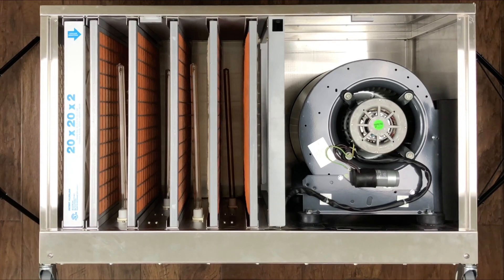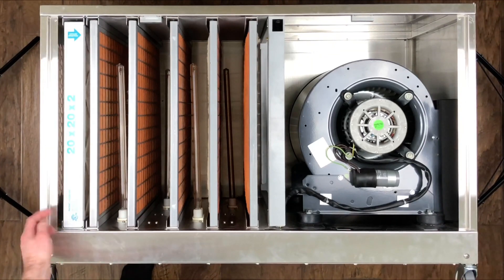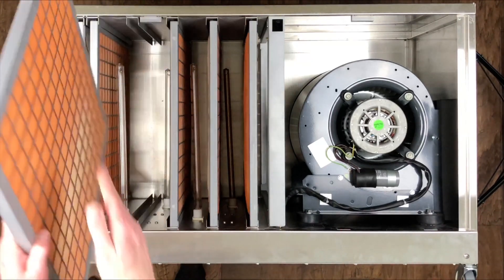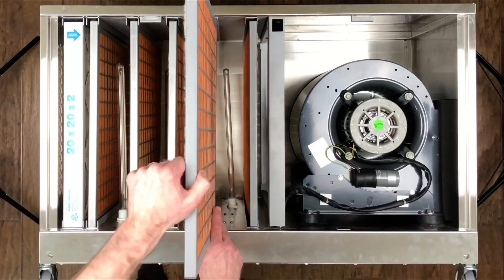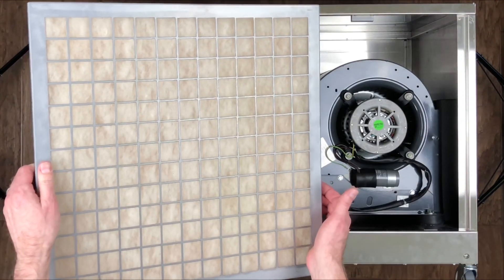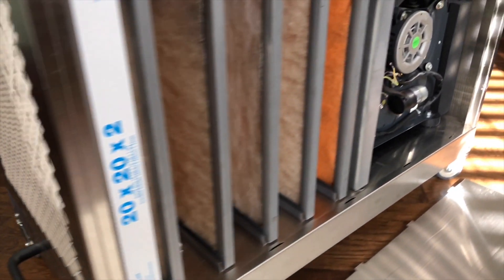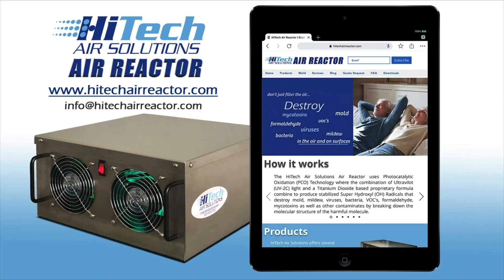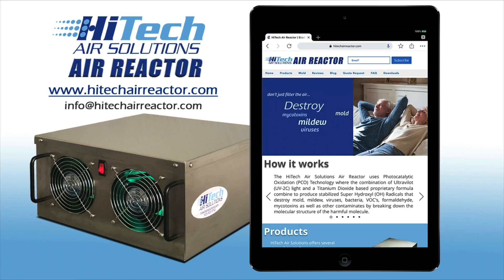HiTech Air Solutions | Air Reactor Model 110 | Reactor Pad Rotation & Filter Change Out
In this episode of the HiTech Air Reactor Video Blog we will show you how to change out the Air Filter and Rotate the Reactor Pads in the HiTech Air Solutions Air Reactor Model 110.

The HiTech Air Reactor uses Photocatalyst Technology, with the use of UVC light and a Titanium Dioxide based proprietary formula that produces Hydroxyl (OH) Radicals that destroy mold, mildew, viruses, bacteria, VOC's, formaldehyde, mycotoxins as well as other contaminates at a molecular level. The OH Radicals that are produced attach themselves to these molecules and destroys them by breaking down the molecular structure of that molecule. The OH Radicals that are produced by the Air Reactor remain active beyond the split seconds of typical hydroxyl generators and are projected out to search out and destroy contaminates in the air and on surfaces.